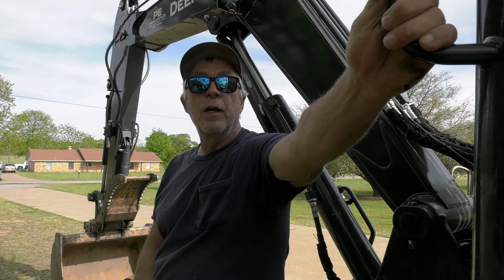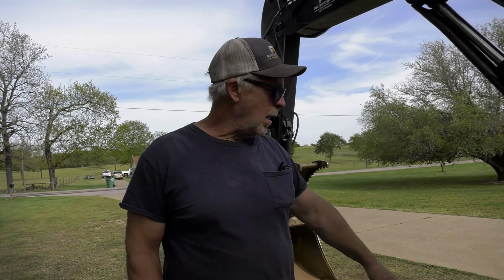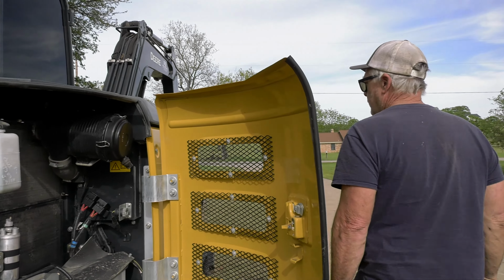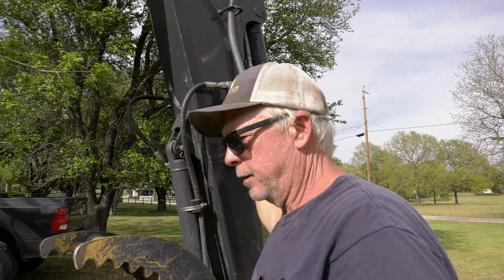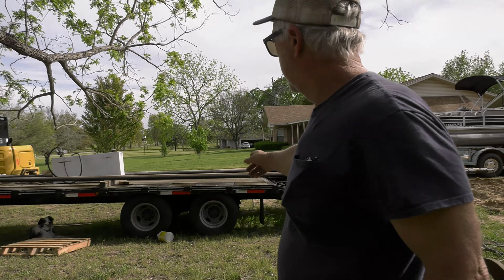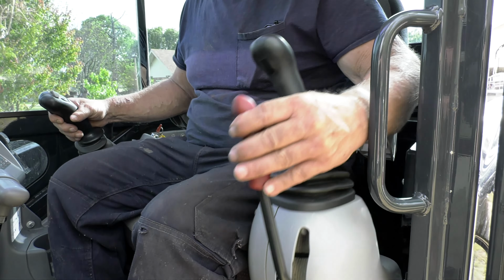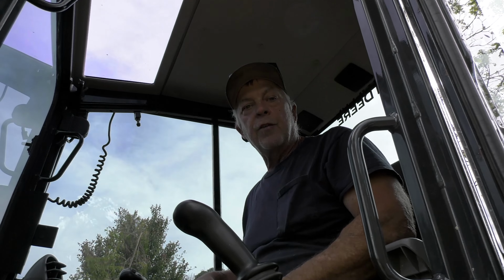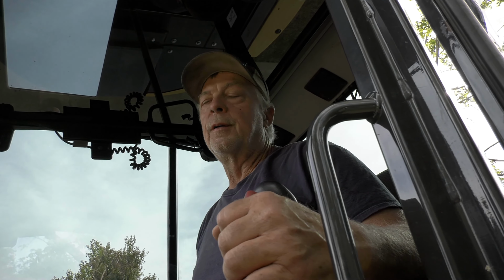Honest Review - Tour the 60g John Deere Excavator - Mini Excavator - And Prinoth Mulcher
This is an honest review of my John Deere 60g Excavator. I get up close shots of the motor, oil filters, fuel filters, air filters, the power behind it, how smooth it is to run, the interior, etc.